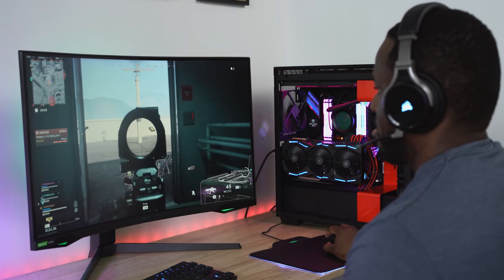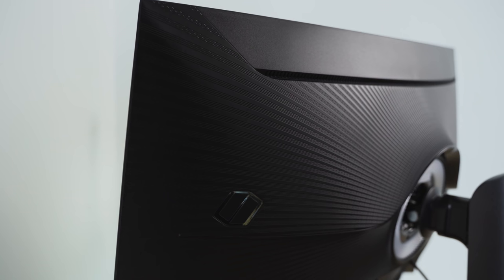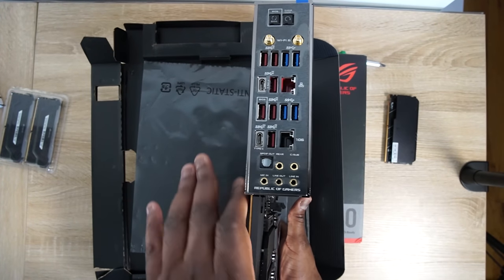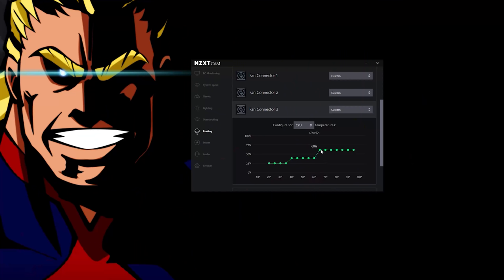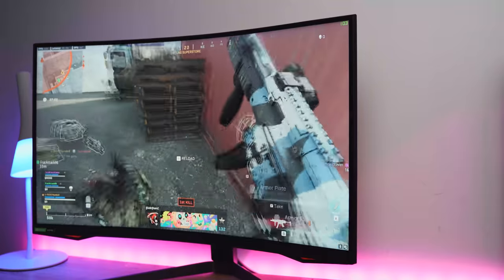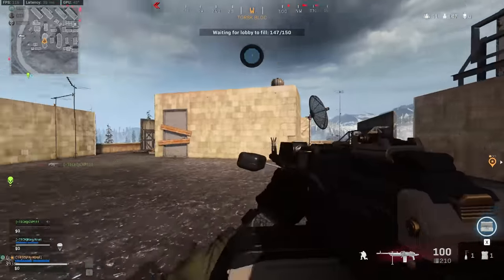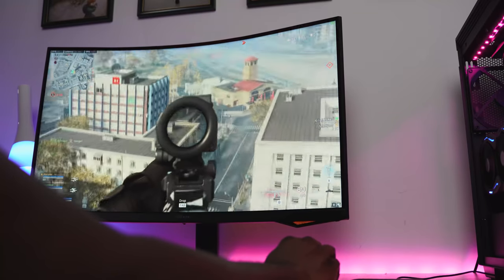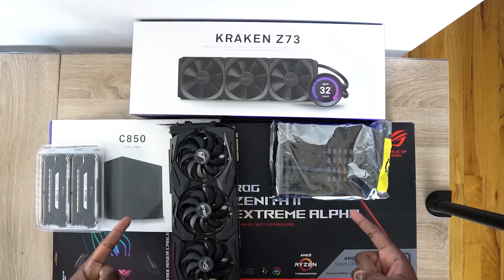Samsung Odyssey G7 PC Gaming at 240Hz - First Look!!!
Samsung Odyssey G7
The Samsung G7 Gaming monitor is one of the first Gaming monitors at either 27" or 32" to support 240hz at 1440p resolution. Let's take a look at this beast of a monitor with a beast of a PC build that is even crazier than my insane build.